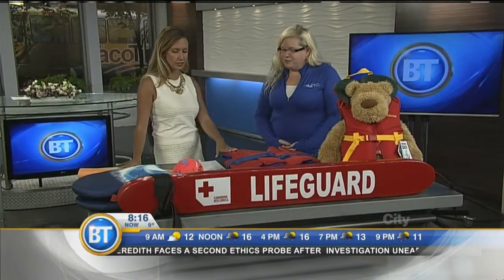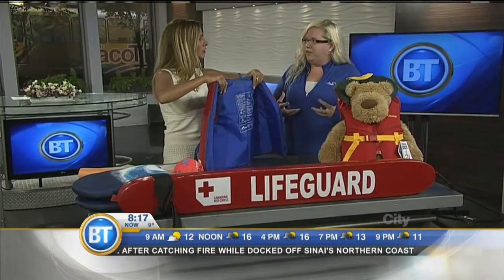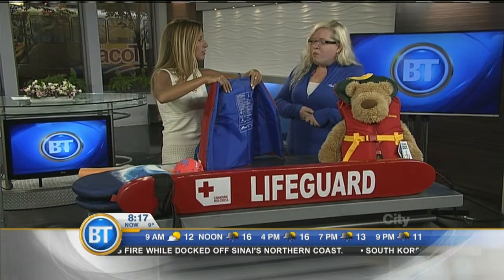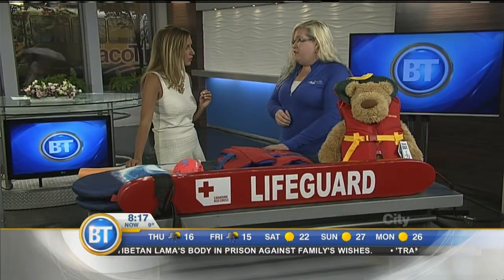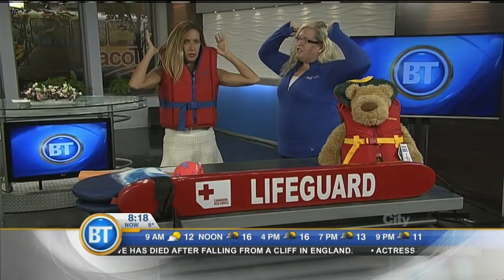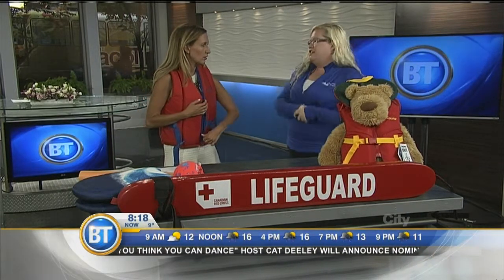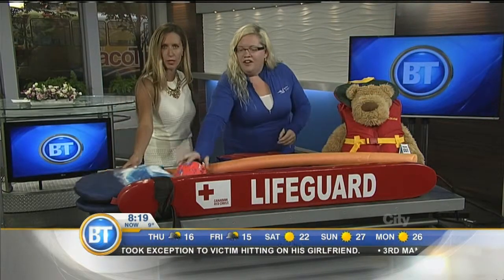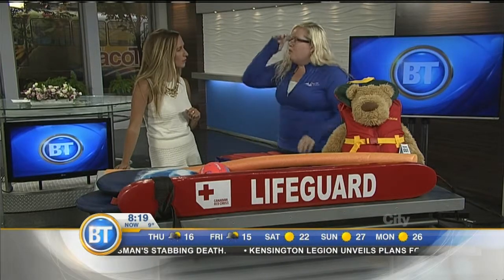Water Safety Gear - July 16th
The Canadian Red Cross shows us the gear we need for all ages to stay safe on the water this summer.